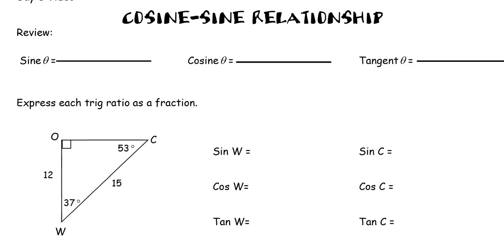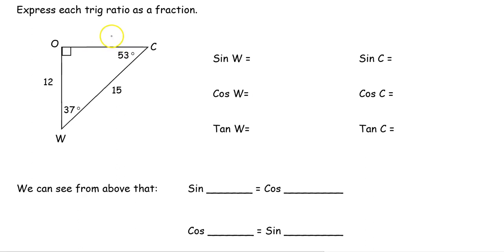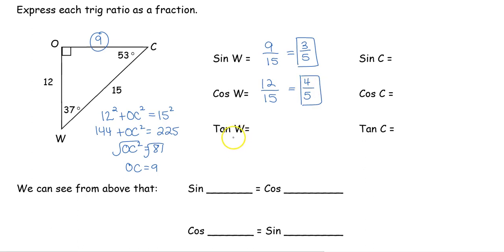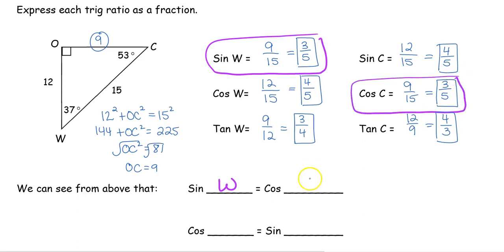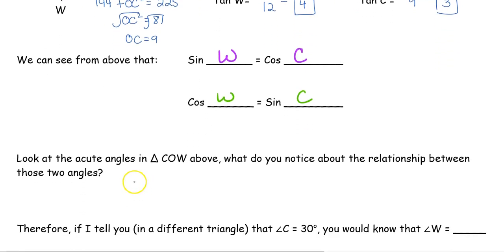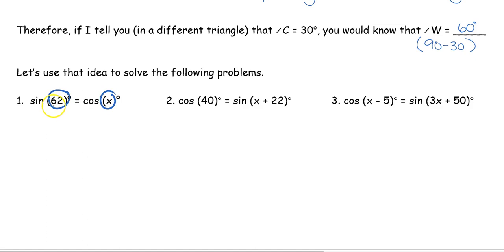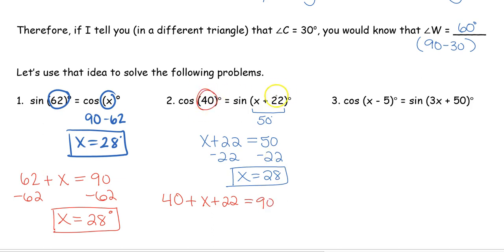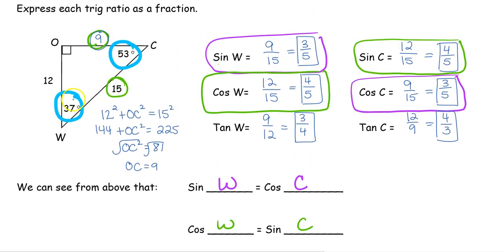Cosine Sine Relationship